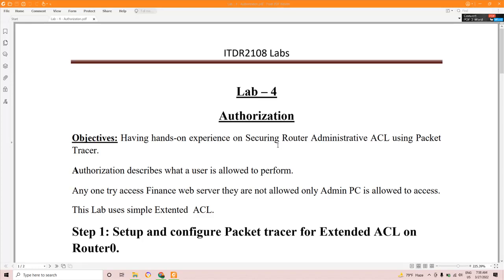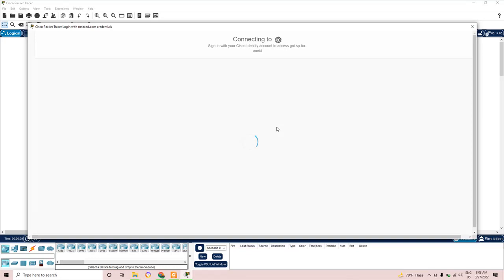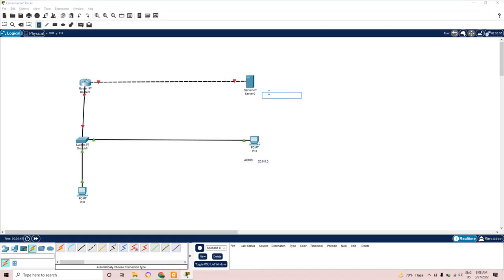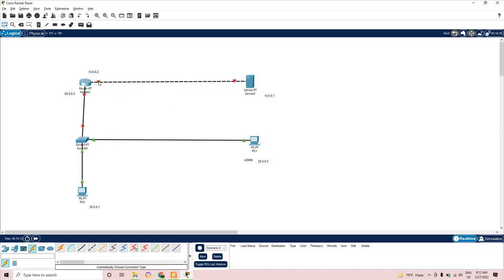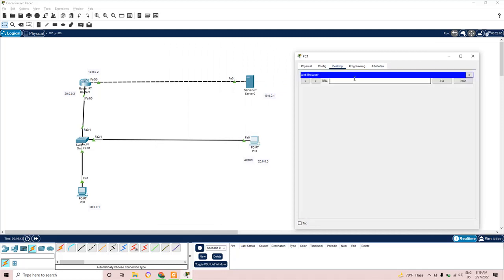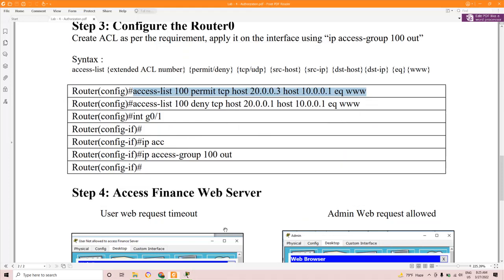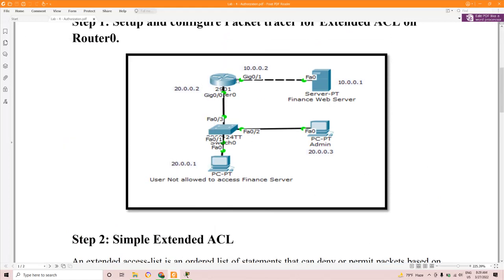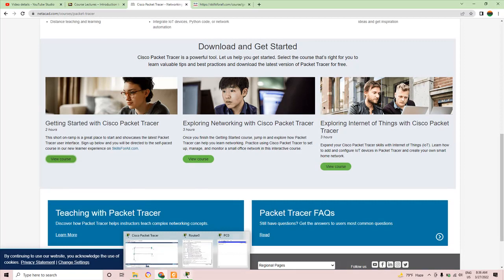Extended Access list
Extended Access List , Packet Tracer